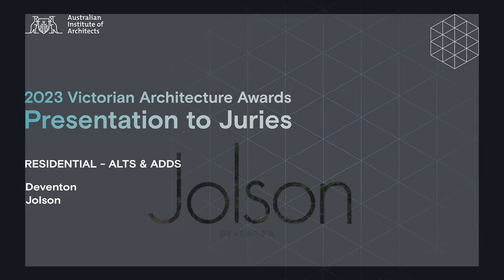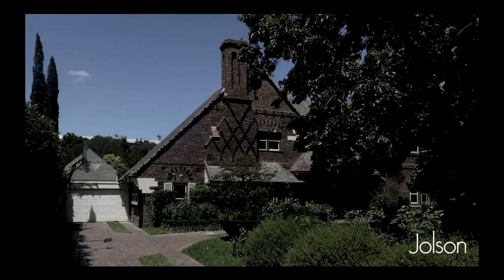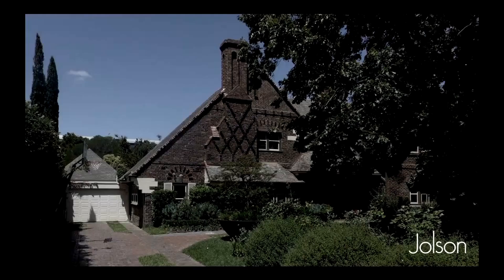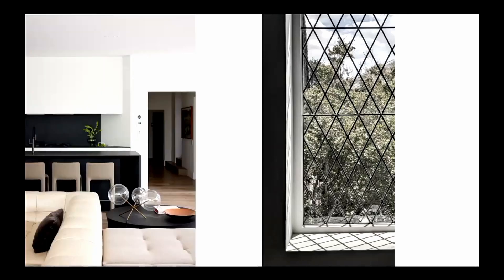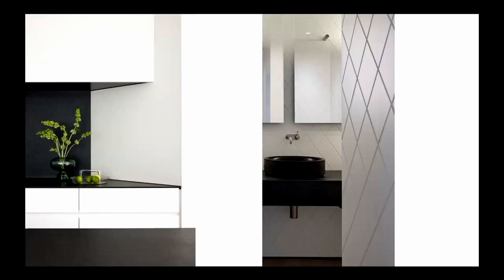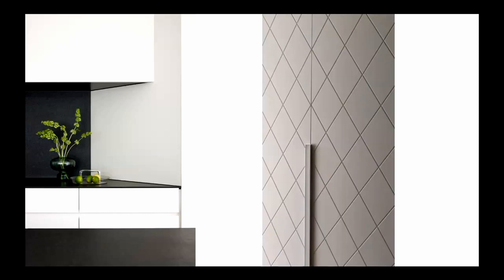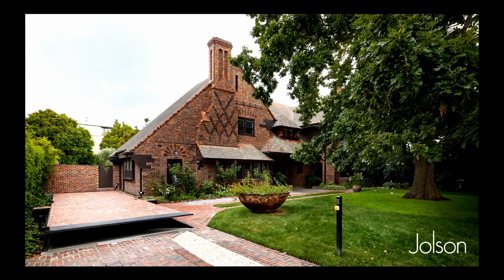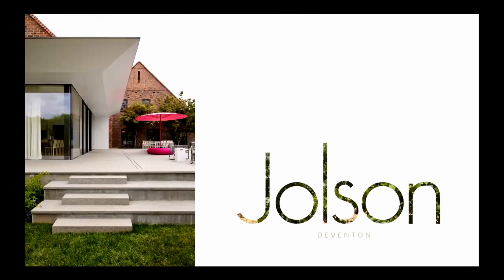Deventon by Jolson | 2023 Victorian Architecture Awards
Residential Architecture - Houses (Alterations and Additions)
Wurundjeri

"Designed by A. Mortimer McMillan, the 1930s Arts and Crafts style home ‘Devenescire’ has been reinvigorated with a significant yet architecturally discreet addition to the home. The alterations to the existing two-storey building included maintaining the identity and street presence of the original, with the removal of rear elements to allow a new extension. The new basement accommodates additional program, maximising amenity while maintaining the expansive gardens surrounding the house.

Using geometry of the existing architecture to create a language for the contemporary addition, the extension is a simple, refined, architectural gesture that replicates the character of the existing building."